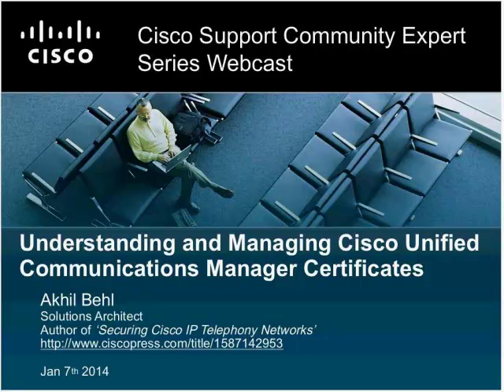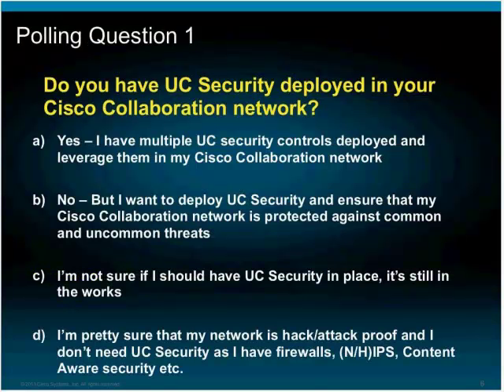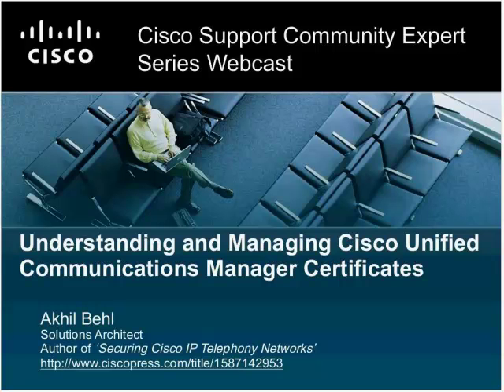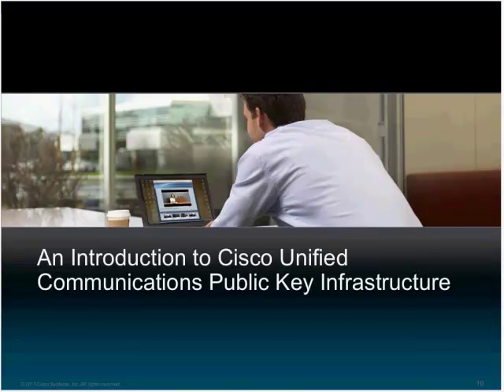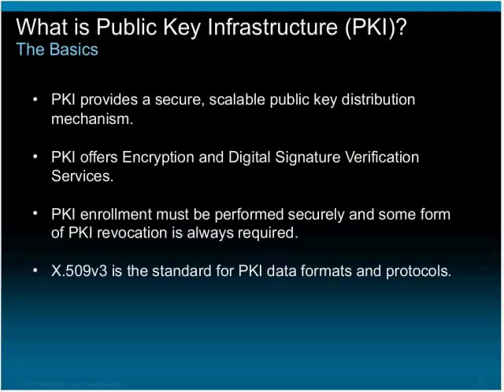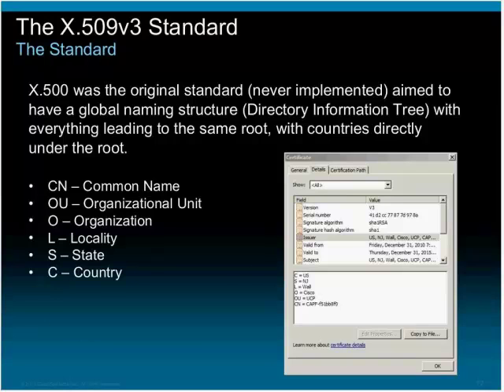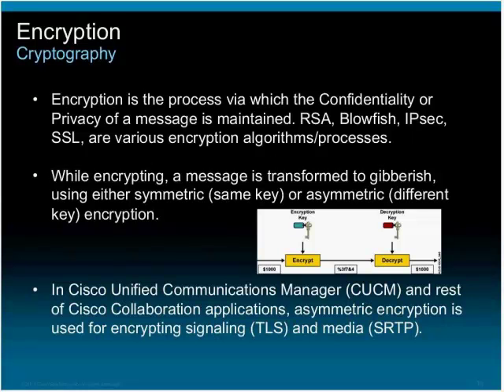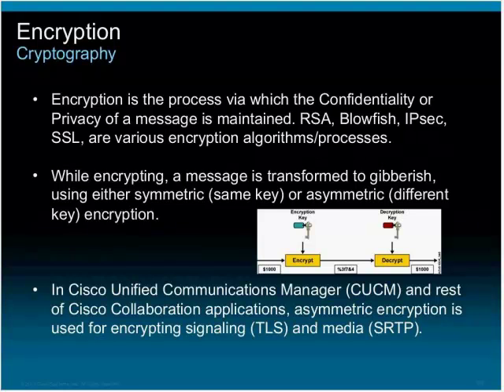Live Webcast: Understanding and Managing Cisco Unified Communications Manager Certificates Part 1